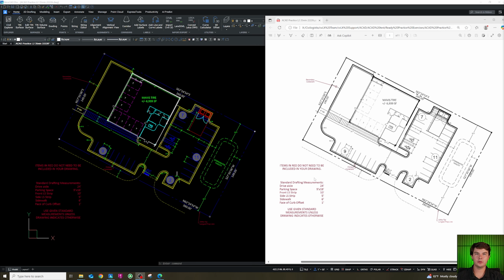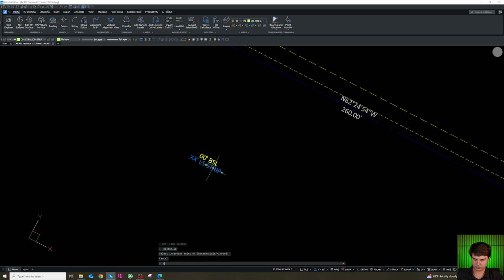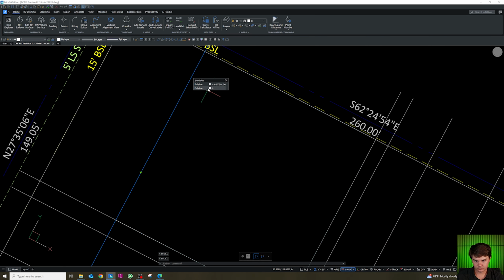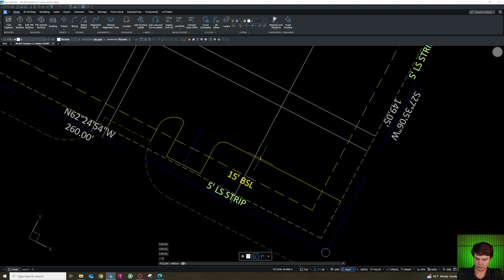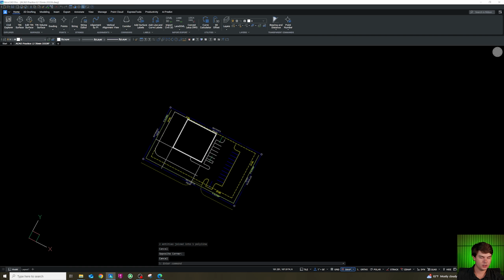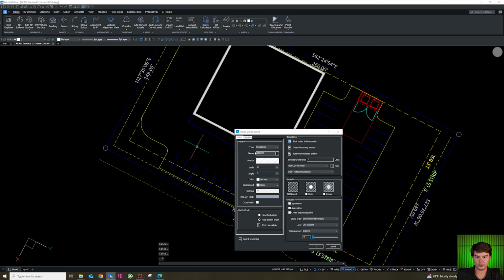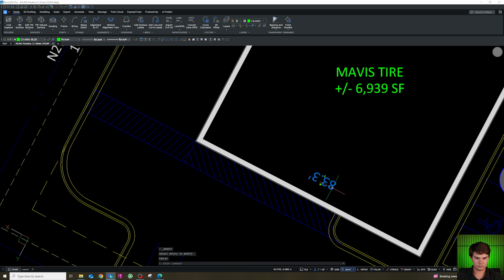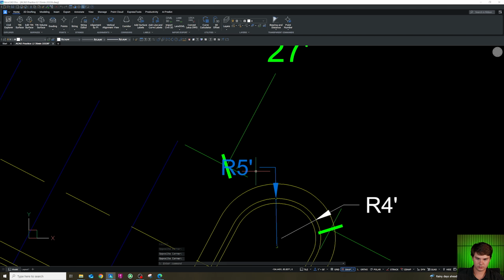P1 Site Plan Practice #22226 (BricsCAD)